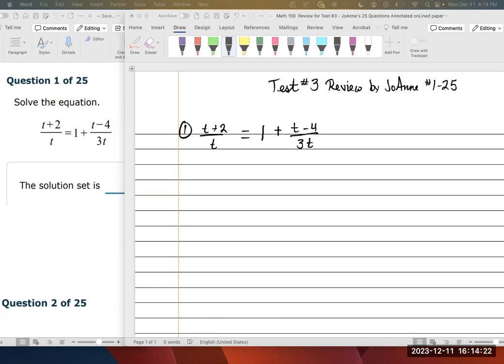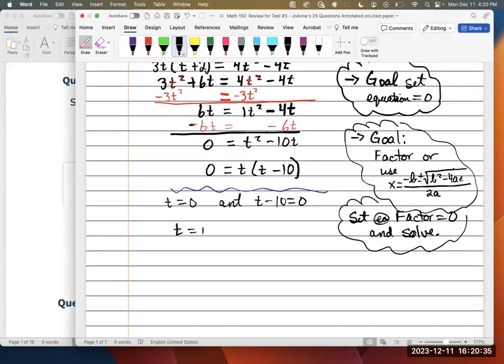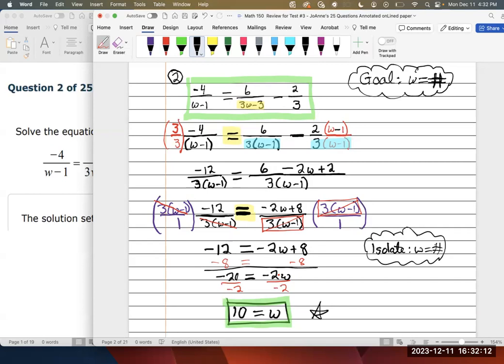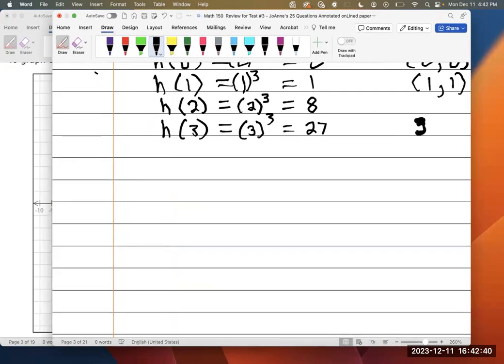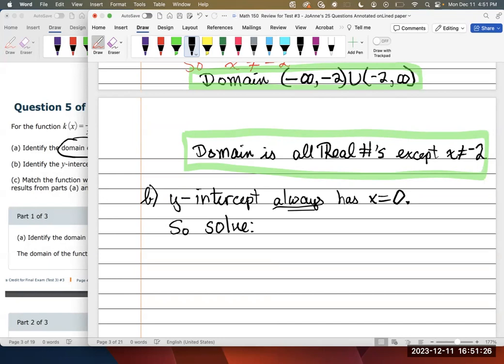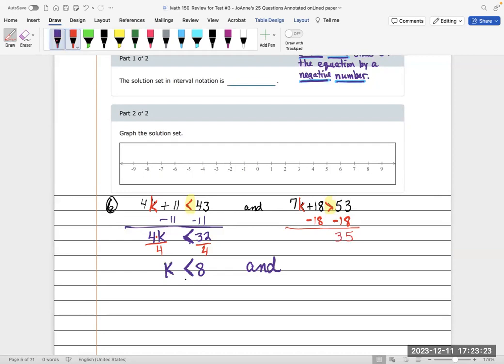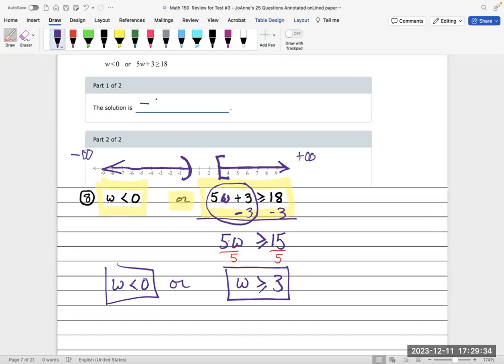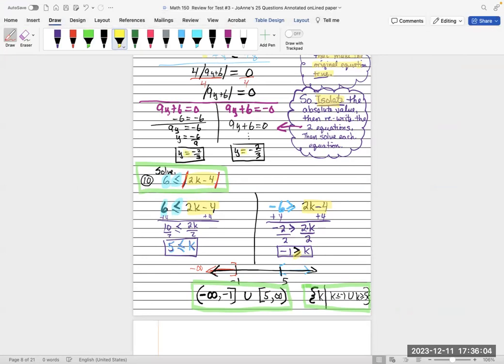MATH 150 Test #3 Review 1- 10 SOLUTIONS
JoAnne is explaining and showing the solutions to #1-10 of a 25 problem review she create for the MATH 150 Test #3.